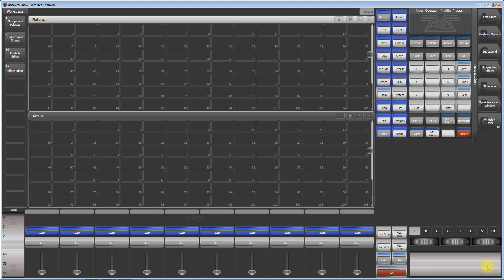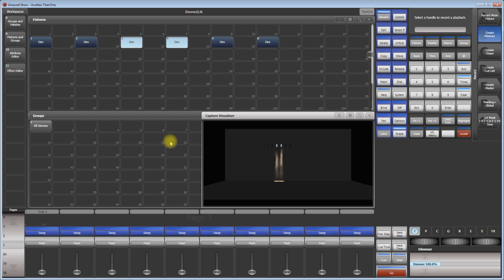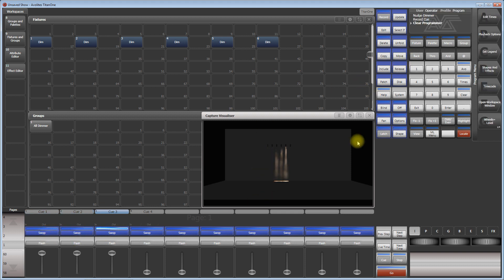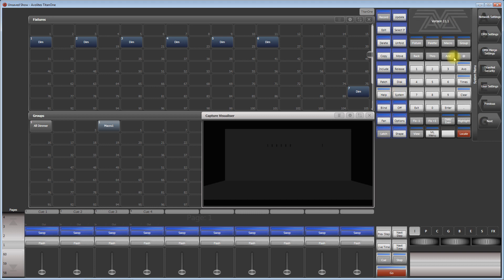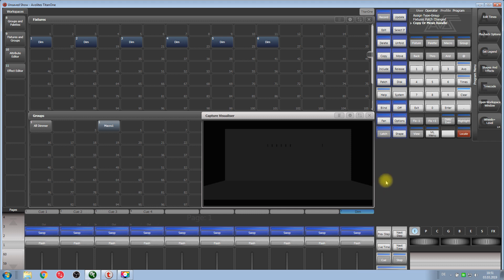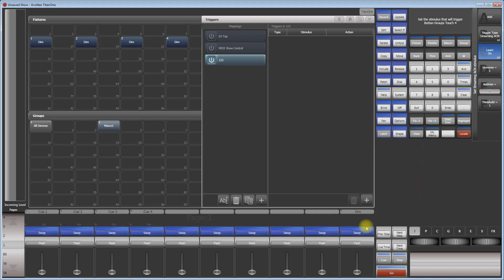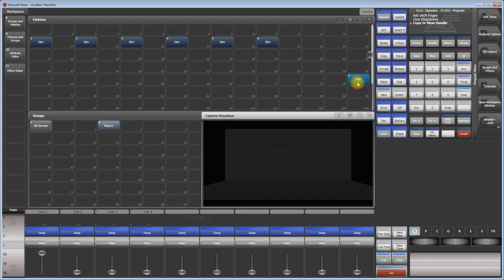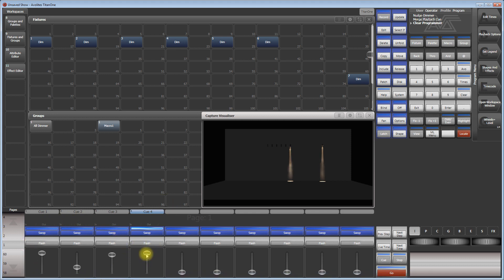sACN Triggers Macro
Showing sACN triggers, where Titan triggers itself, in order to trigger macros with single cues (here: a macro to release the other cues)